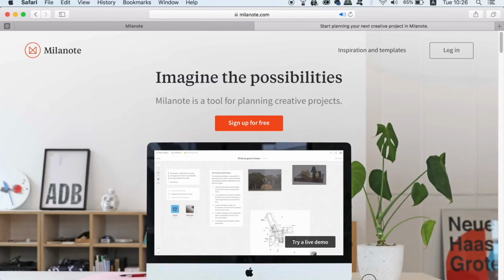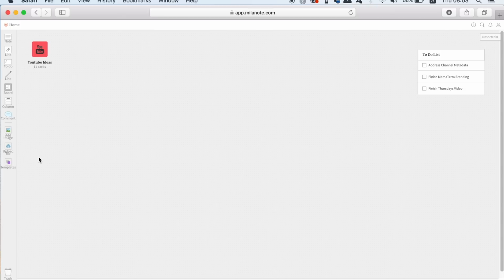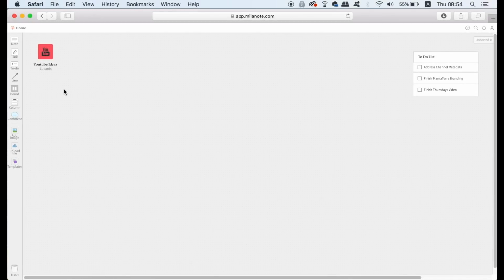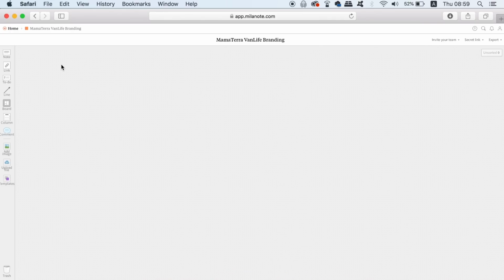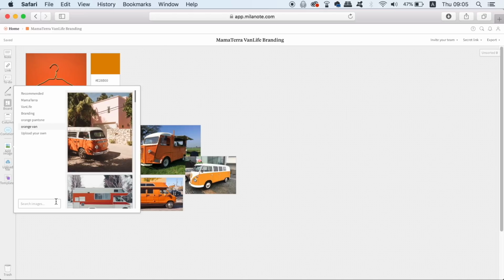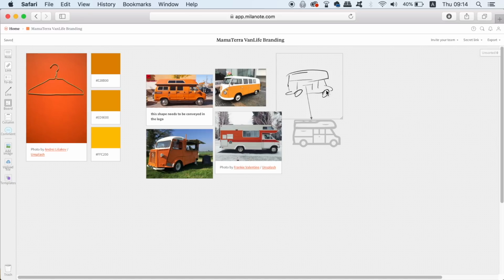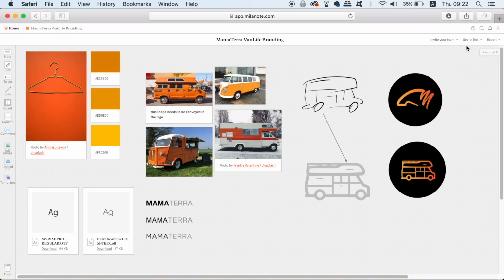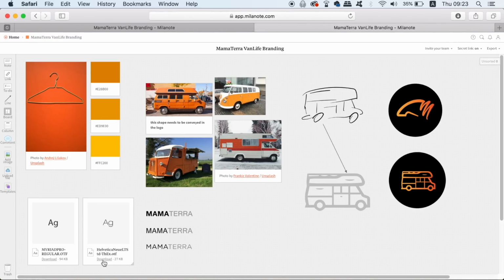How I Start A New Branding Project! (ESSENTIAL SOFTWARE)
So how do I now start a branding project, and how do I boost workflow utilising a specific software?!

I managed to log into Milanote and start using it within a matter of seconds. The UI is very user-friendly and simple to pick up. I suggest that you at least check out Milanote for free in the demo version, but also use the code above to get a discount, and start utilising this awesome software for your branding and graphic design projects in the future. I know I am going to be using Milanote for my branding projects.

If you found this graphic design upload on how I start a branding project enjoyable or useful, let me know in the comments section and drop a like on your way out.

❓Do you have a question or graphic design query?

MUSIC